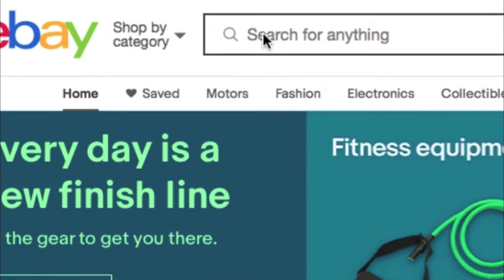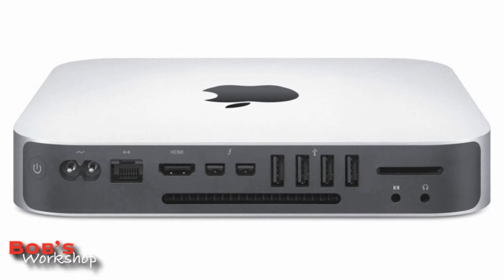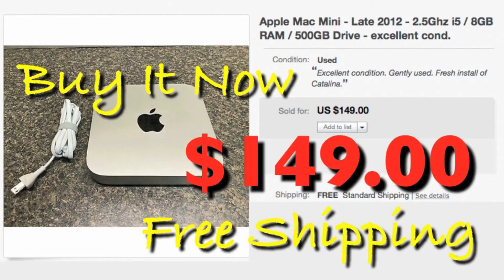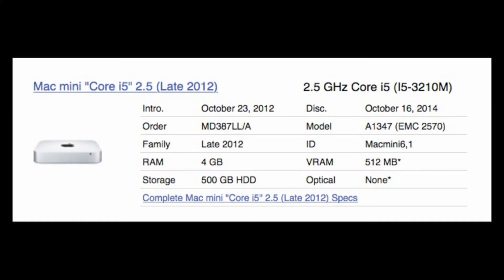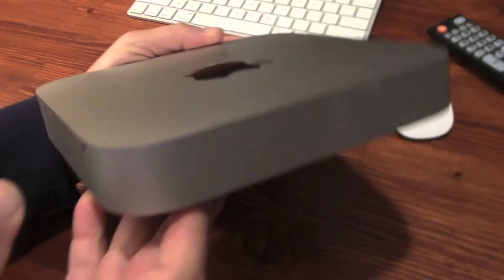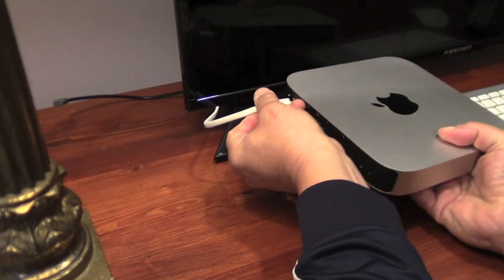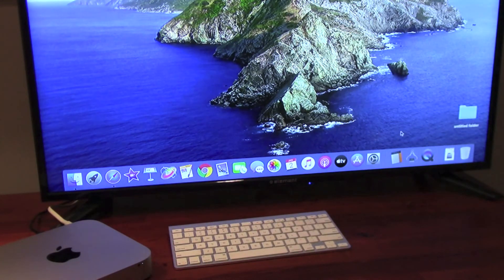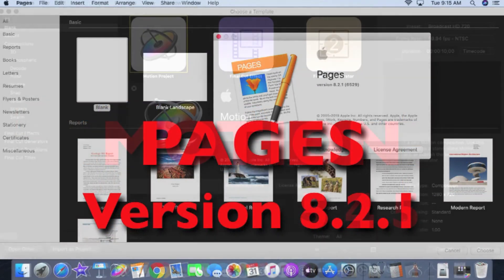2012 Mac Mini Review. Using a Mac Mini from EBAY for IMovie, Keynote and Motion in 2020. It's GREAT!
A 2012 Mac Mini is still a great computer in 2020 and here's why. There are bargains to be found on EBAY if you search frequently and act quickly. This 2012 Mac Mini was under-priced on a Buy-It-Now auction and turned out to be AWESOME!